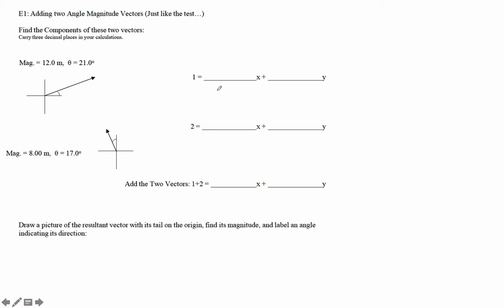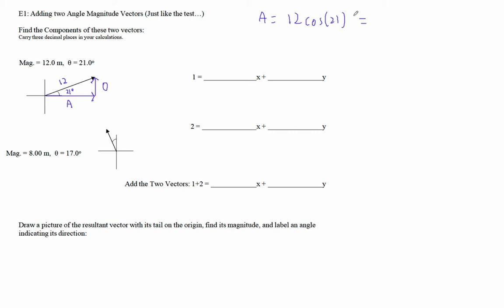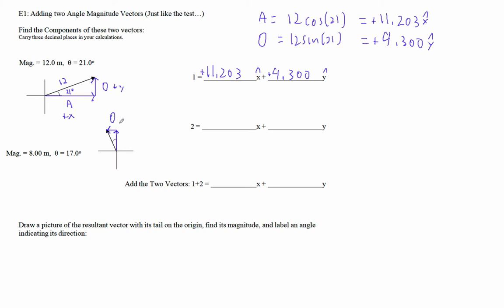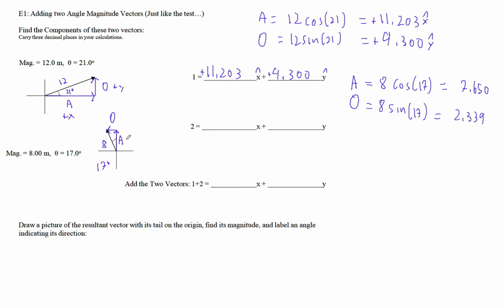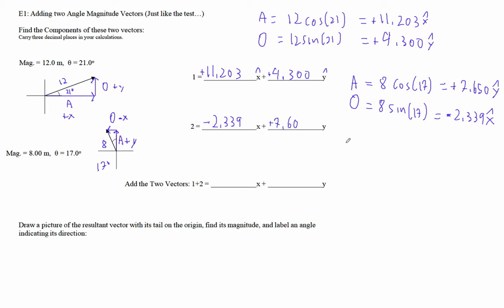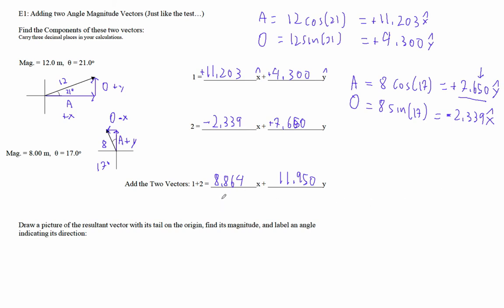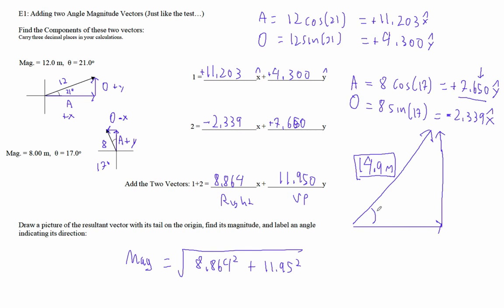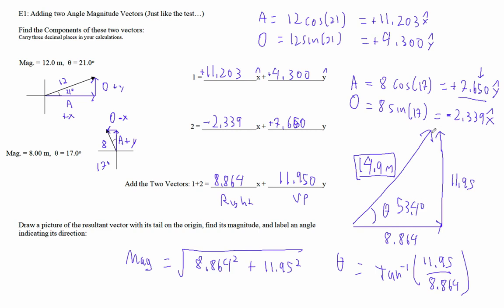HTPG03 Quizlette 3 1